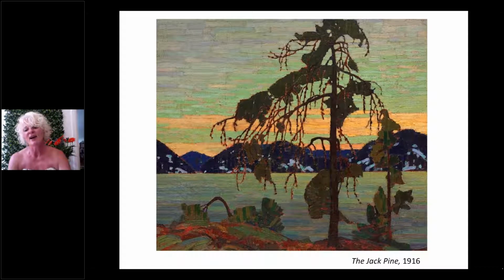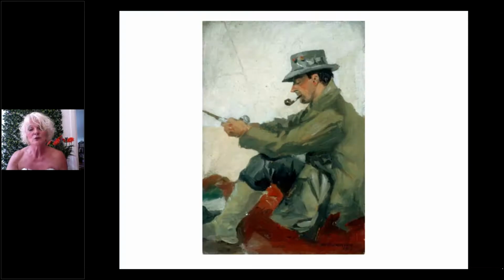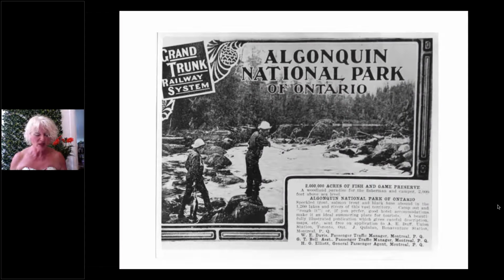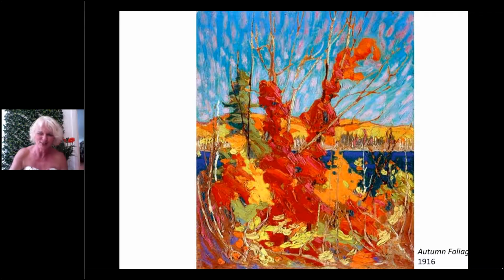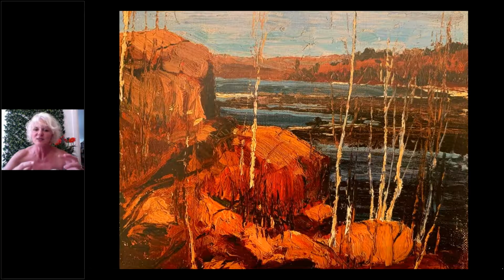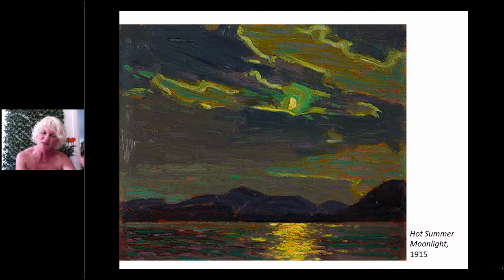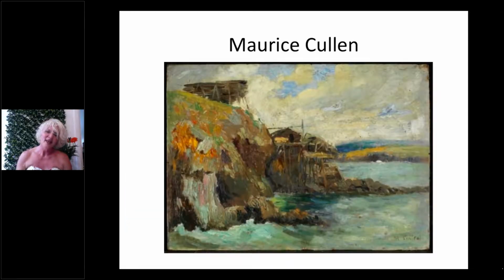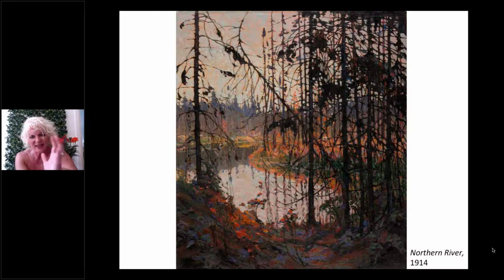Looking at Tom Thomson’s Algonquin Park with Wendy O'Brien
Join philosopher and nature lover, Wendy O’Brien as she goes on an armchair hike through Ontario’s beautiful Algonquin Park through the works of Tom Thomson. Explore the trees, the flowers and the skies of this remarkable national heritage site through the wood panel paintings that Thomson created en plein air and the canvases he created to capture all that he observed in the natural world.

Dr. Wendy O'Brien is a celebrated philosopher, teacher and interviewer. With over 30 years experience teaching in post-secondary education, she's given talks and led seminars on creativity, beauty and wonder at Humber College, Oxford University, Harvard, The Art Gallery of Ontario, The Women's Art Association, Classical Pursuits and The International Festival of Authors. Her knowledge, years of experience, sense of humour and focus on experiential learning, has led her to be a sought after leader and speaker.

Wendy is also a tour leader for Worldwide Quest. To see where she's going next,